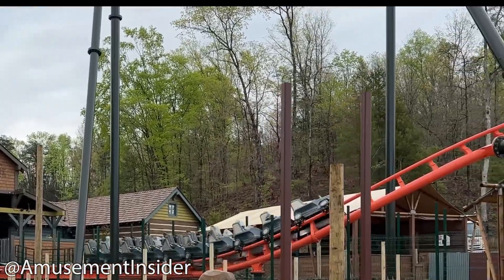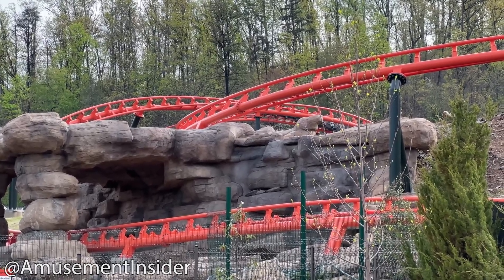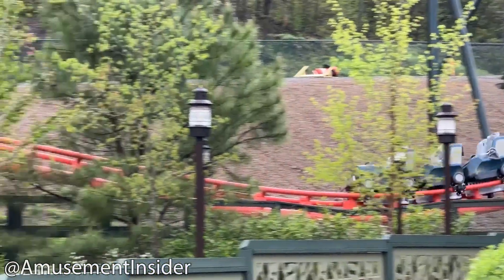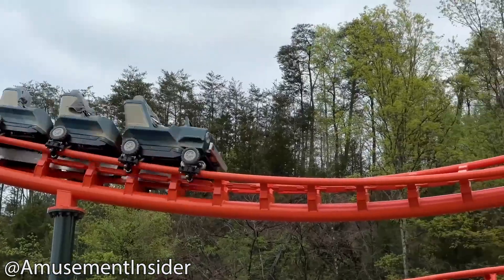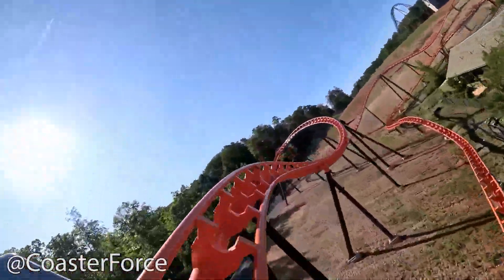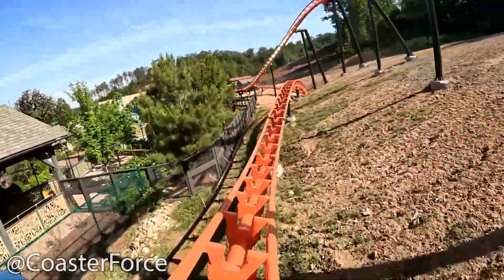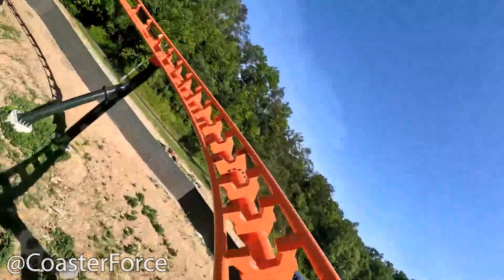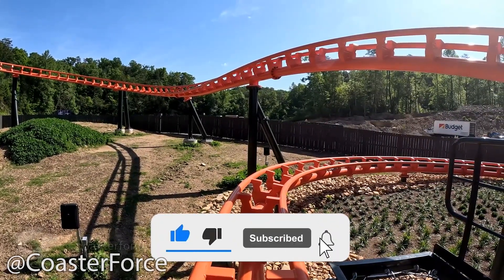Dollywood's BEST Coaster EVER?!